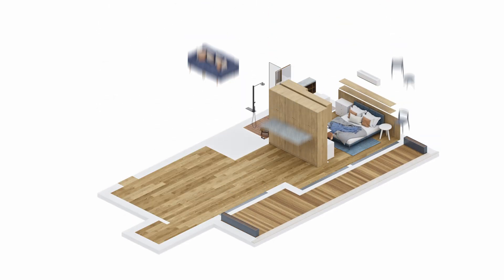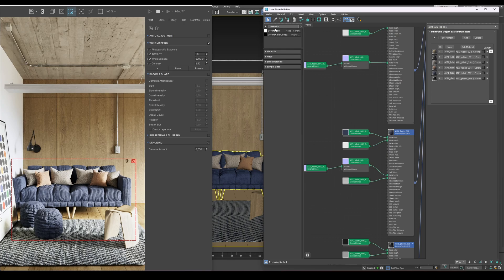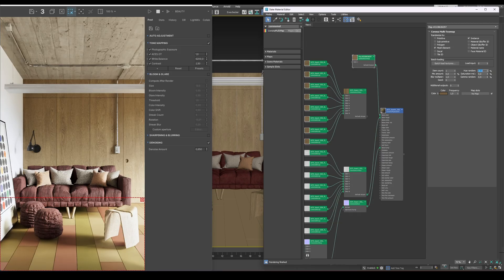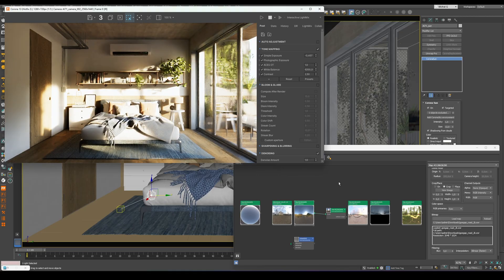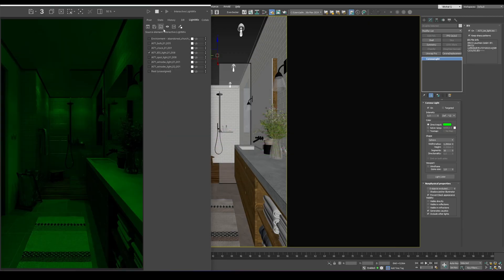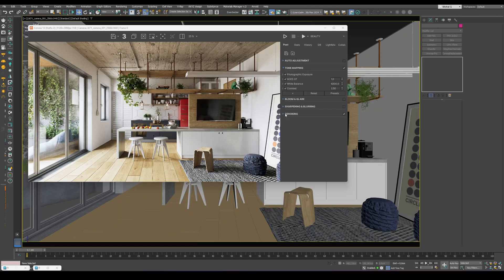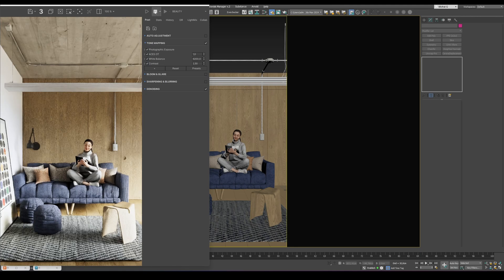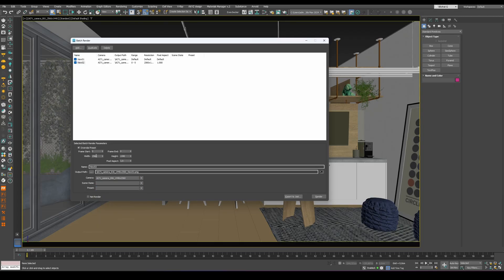Ultimate ArchViz Guide: Materials, Lighting, AI and 36× Faster Renders!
Discover the complete process of creating professional architectural visualizations using Archinteriors Volume 71. In this video, we showcase how to work with modular scenes, customize materials using Corona Color Correction and Corona Multi-Map, set up realistic lighting with HDRI and Lightmix, and optimize render times by up to 36x without compromising quality.

Learn how to add characters to your scene, enhance their realism using AI, and then bring your render to life with Kling AI.

If you’d like to dive deeper into denoising shown at 8:46, check out the RenderRam channel — there’s a full video dedicated entirely to this topic

Archinteriors 71 includes 19 cameras, over 270 models, and 4 project formats – everything you need for professional interior visualizations in 3ds Max and Blender.

Happy rendering!

00:00-00:49 - Intro
00:49-01:18 - Model details that matter
01:18-01:51 - PBR workflow for realism
01:51-03:11 - Color control inside Corona
03:11-04:40 - ColorMultiMap explained
04:40-07:39 - HDRI setup & tweaks
07:39-08:45 - Artificial lighting & LightMix
08:45-10:19 - Speed up your renders
10:19-11:35 - Render post-production
11:35-14:18 - AI people in renders
14:18-14:49 - Archinteriors vol. 71 - recap